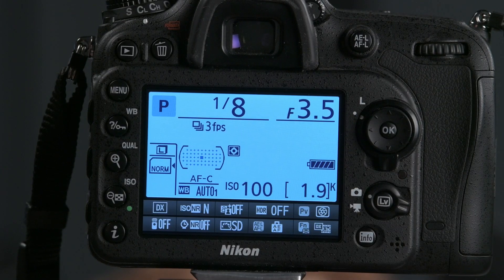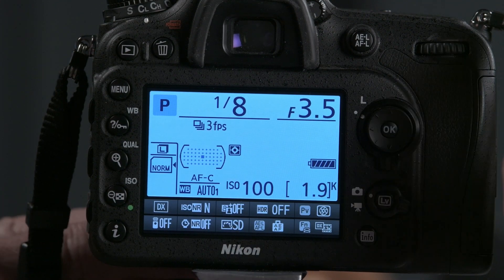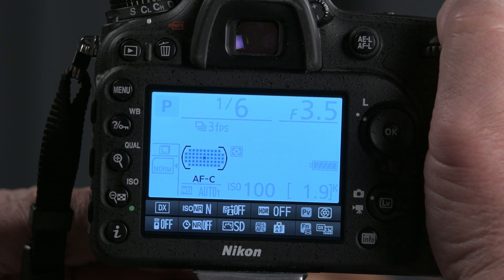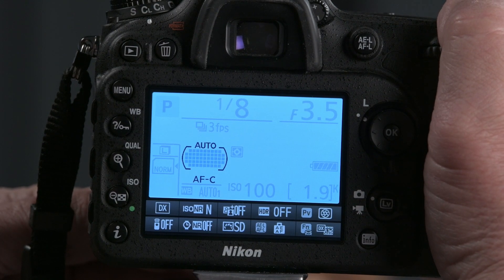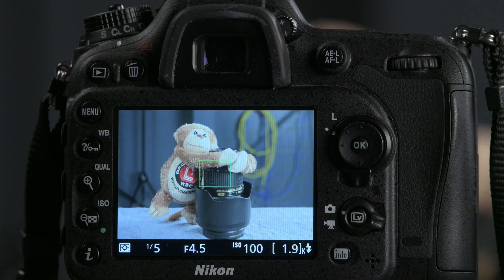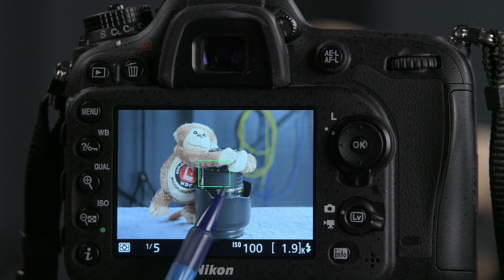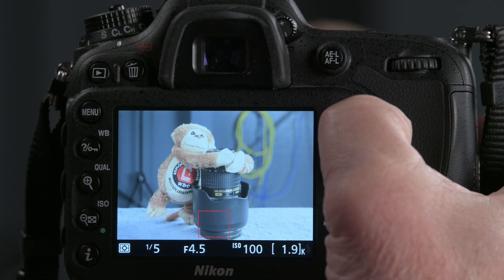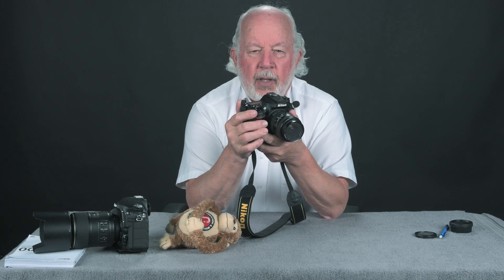DSLR Camera -Beginner's Guide - Part 2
This is Part 2 of a 5 part series aimed at beginning photographers who want to understand the fundamentals of photography and be able to run their DSLR like a pro.